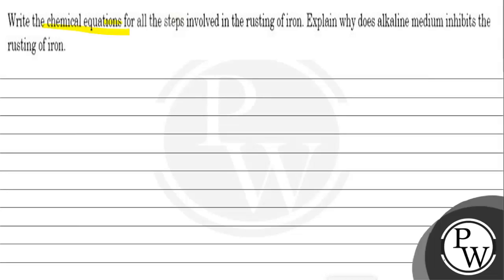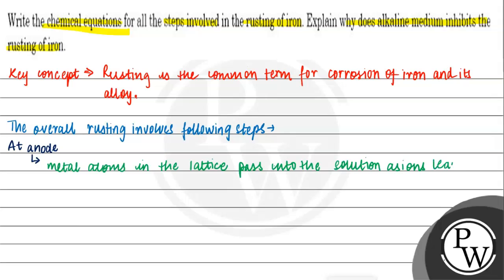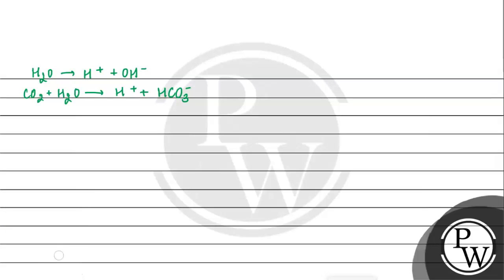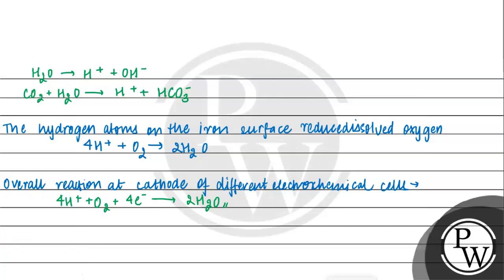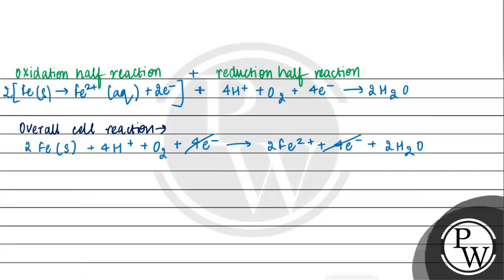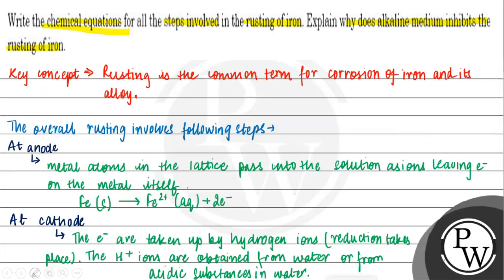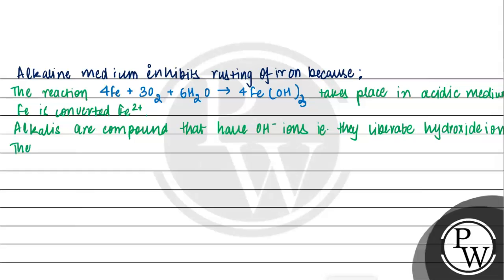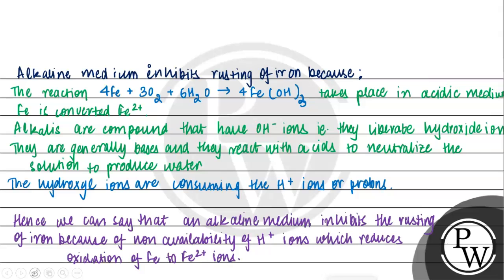Write the chemical equations for all the steps involved in the rusting of iron. Explain why does ...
Write the chemical equations for all the steps involved in the rusting of iron. Explain why does alkaline medium inhibits the rusting of iron.